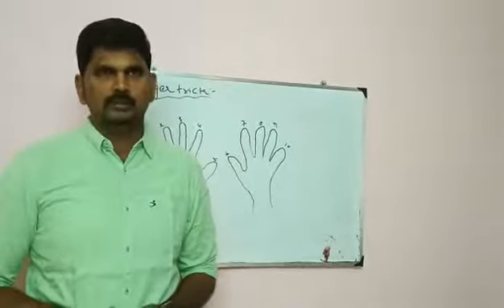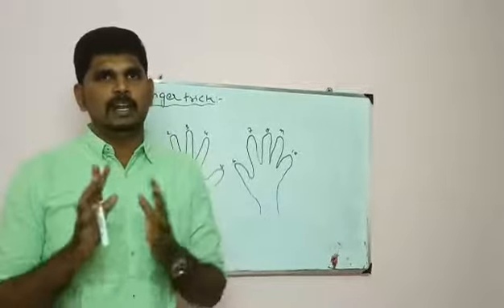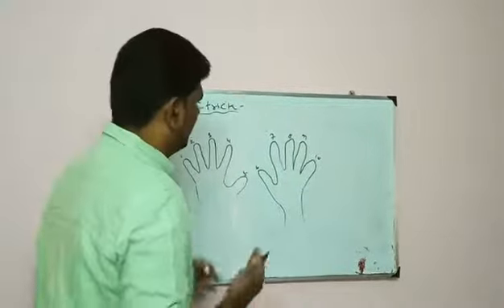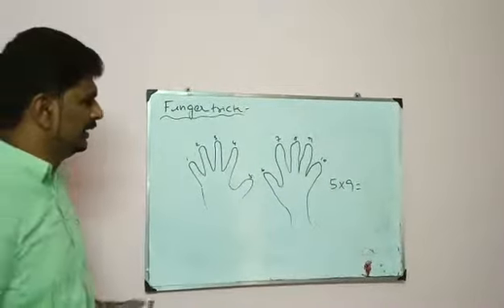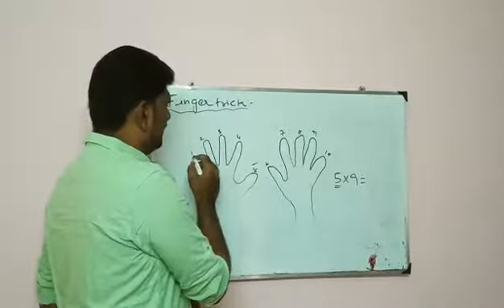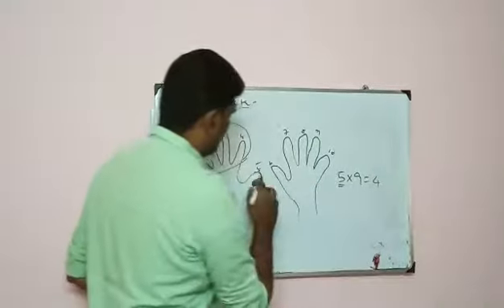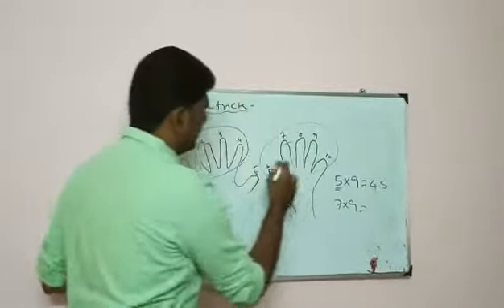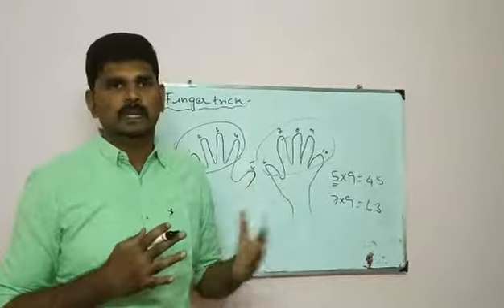Vedhic maths l 14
Multiplied by 9 using finger trick